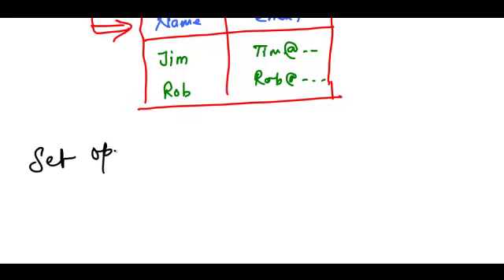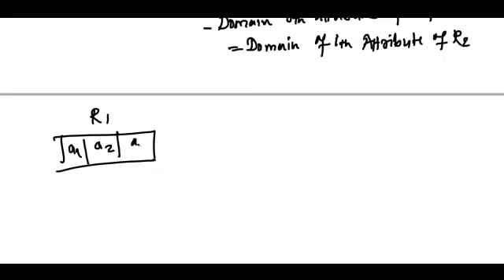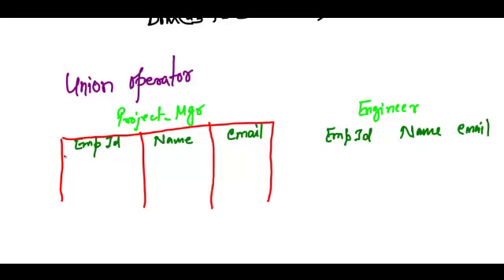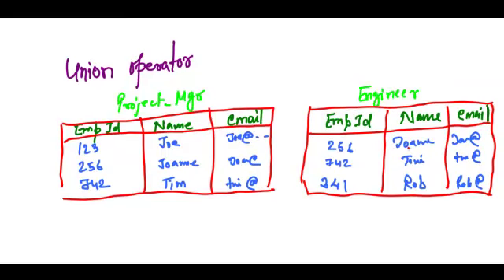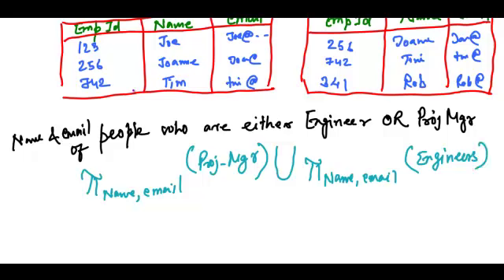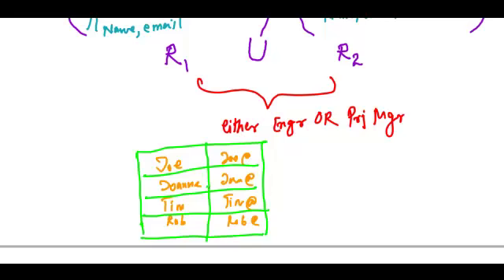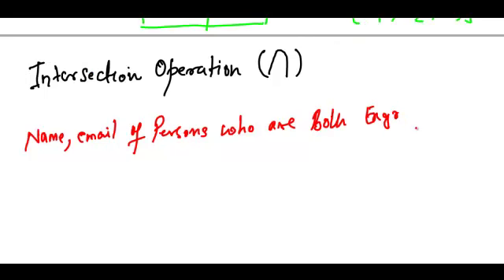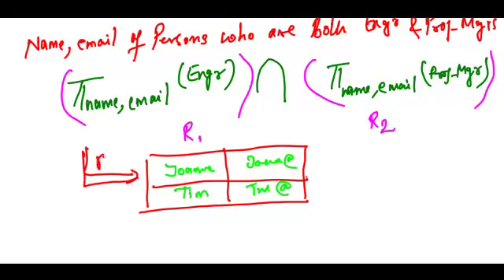Relational Algebra 2 - Union and Intersect Operators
Exclusive range of revision notes & video lessons available on our This video clip is part of module available